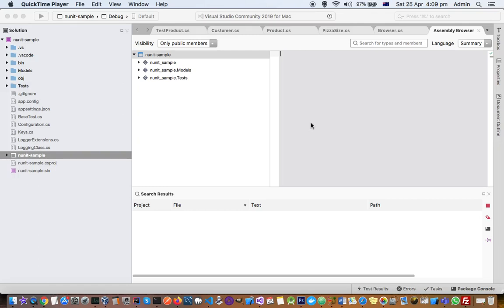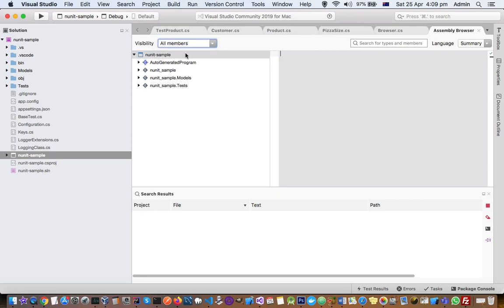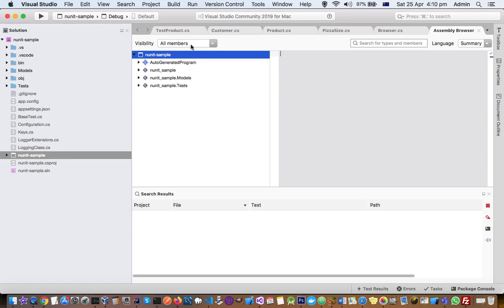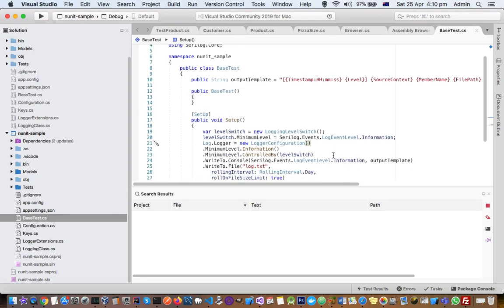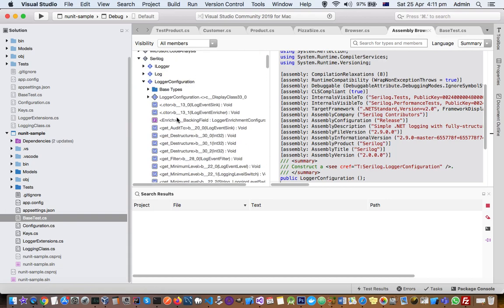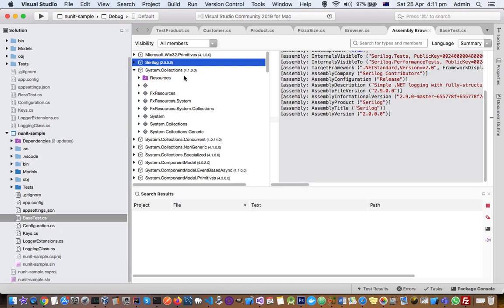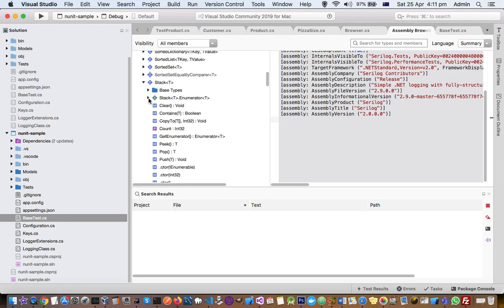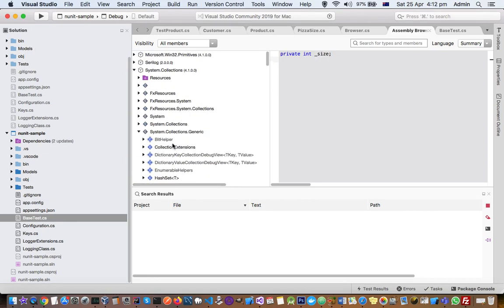Assembly browser not working in Visual Studio for Mac | How to see members of .net classes